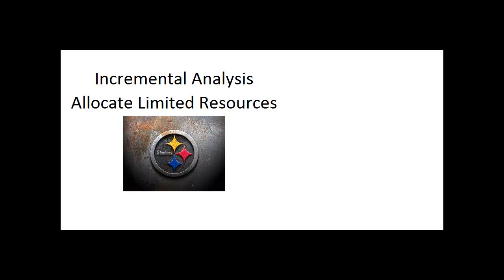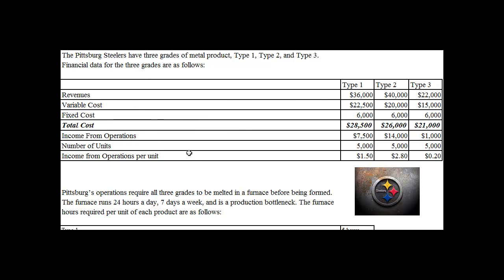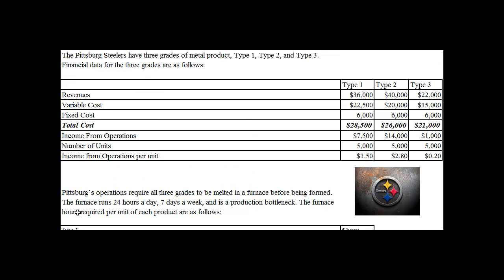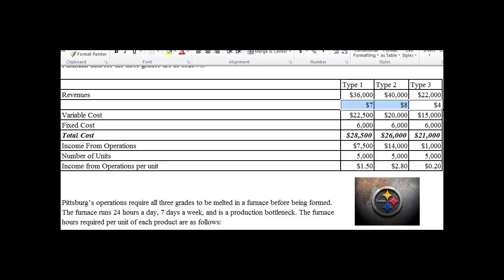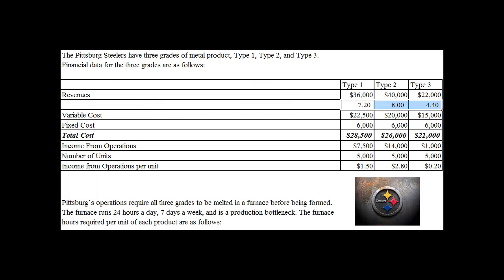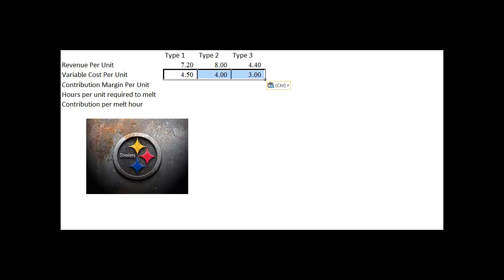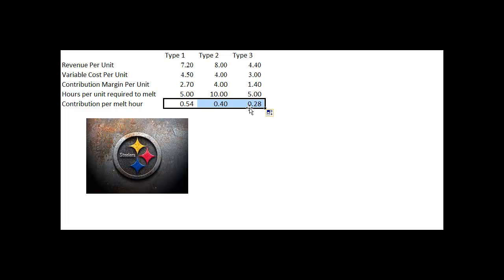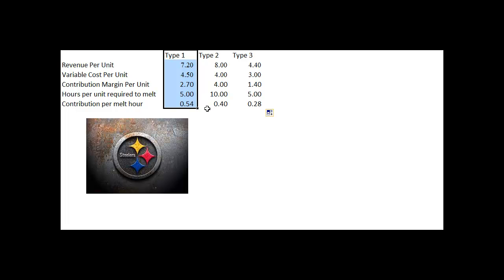Allocate_limited_resources